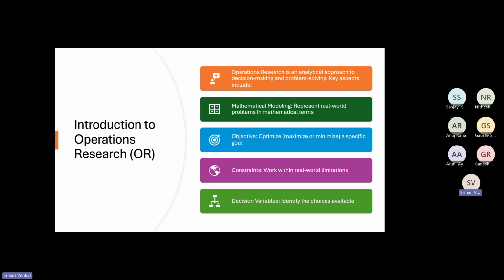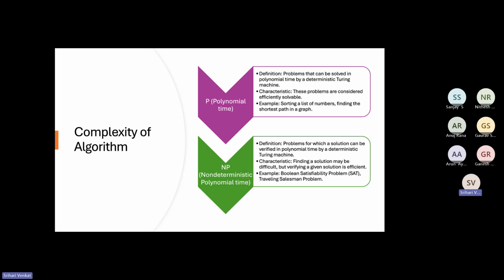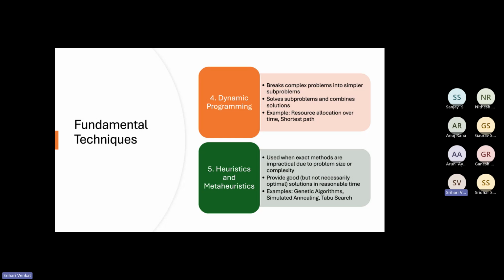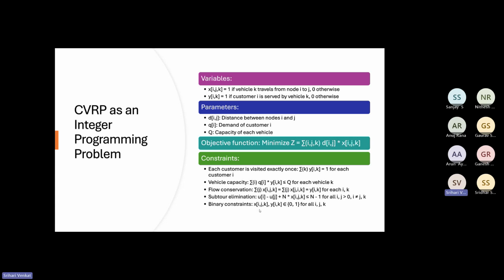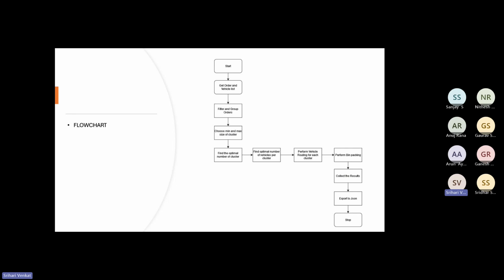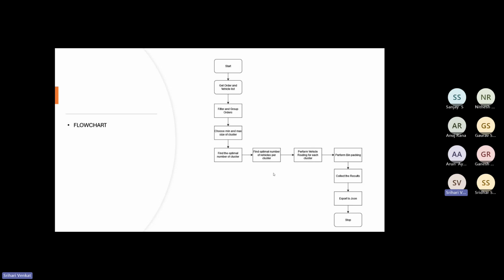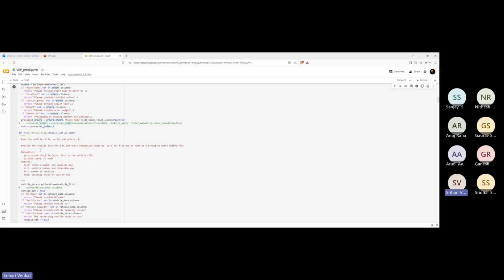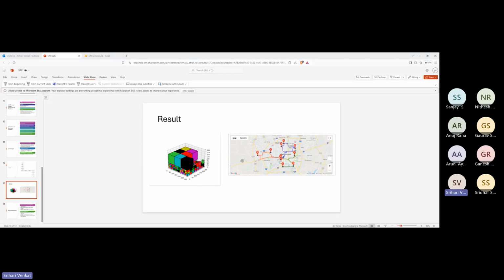Constrained Vehicle routing Problem using Google OR Tools, IRM -2